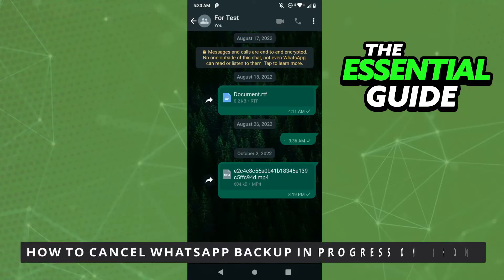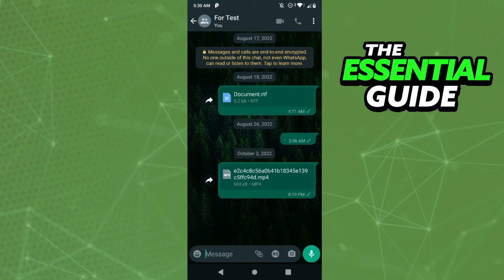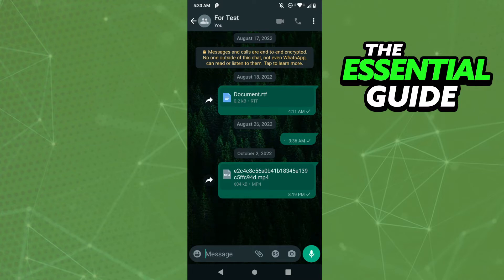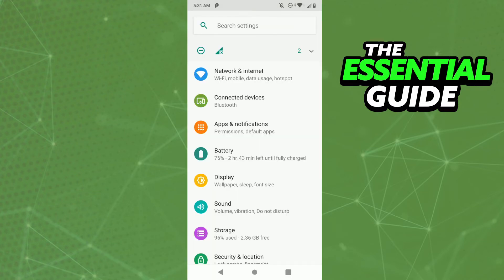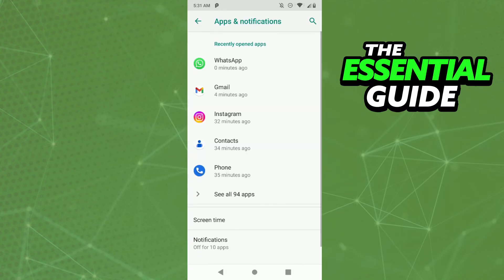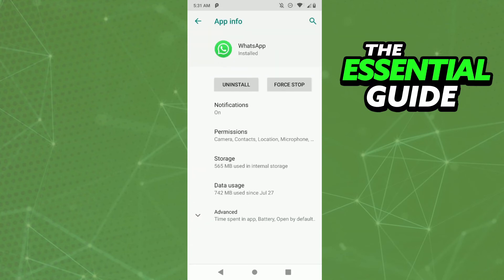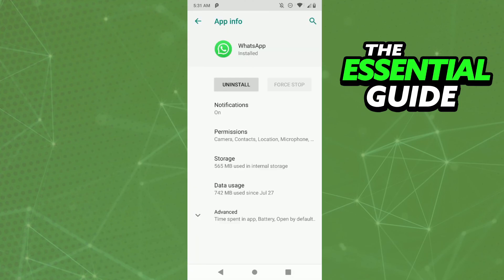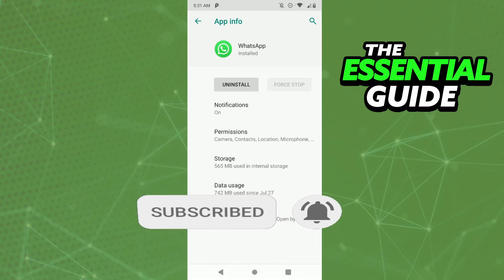How To Cancel Whatsapp Backup In Progress on IPhone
In this video I will show you how to cancel whatsapp backup in progress on iphone.

I hope I have helped you with the video!